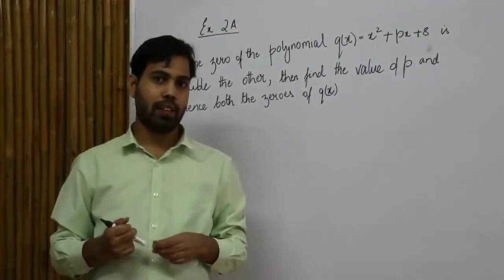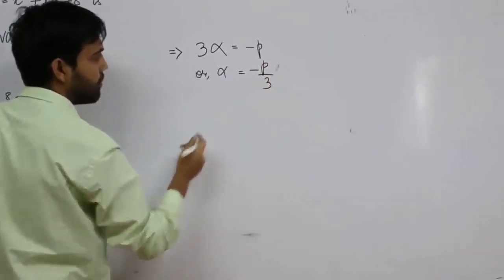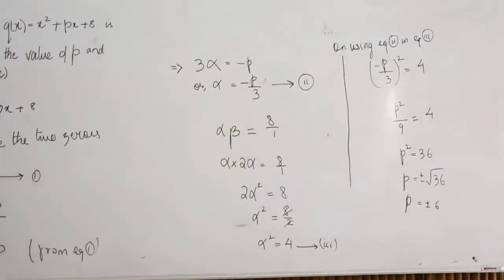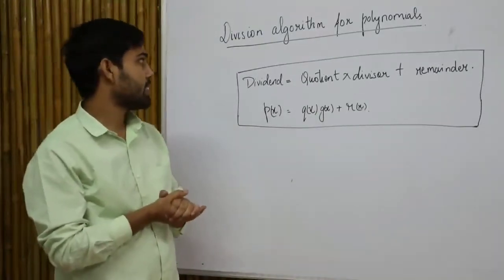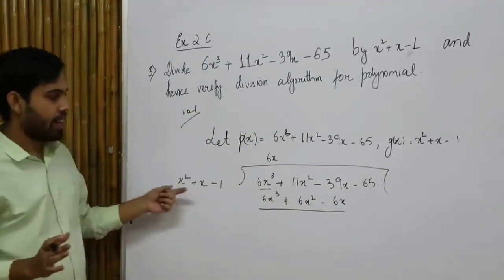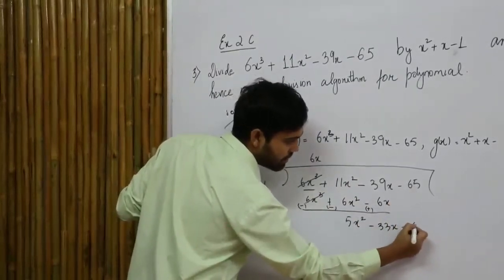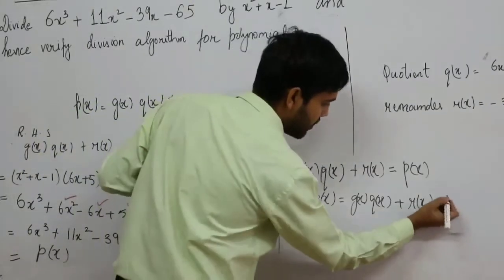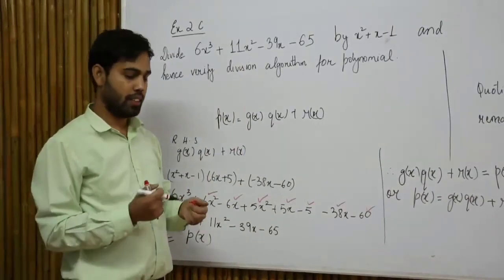Polynomials for class 10 (Part 3) (MBOSE Syllabus) - Developed by SCSTE Meghalaya